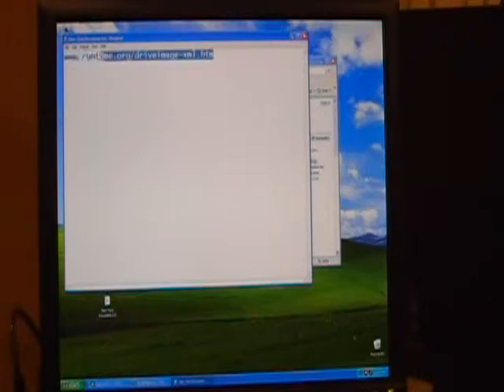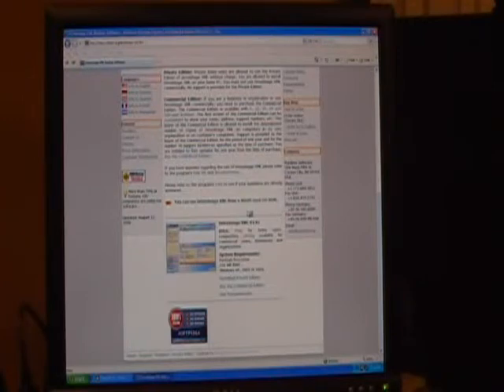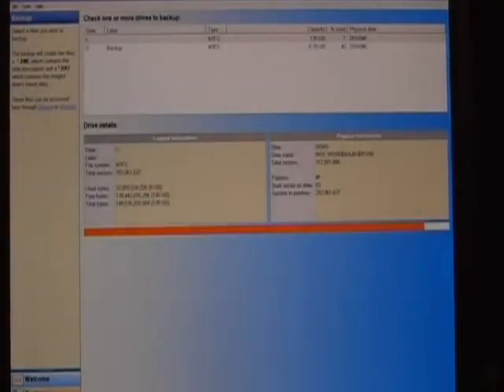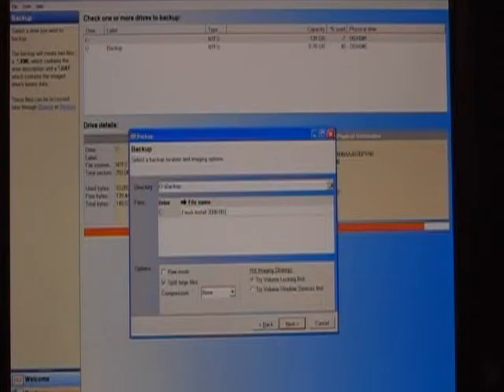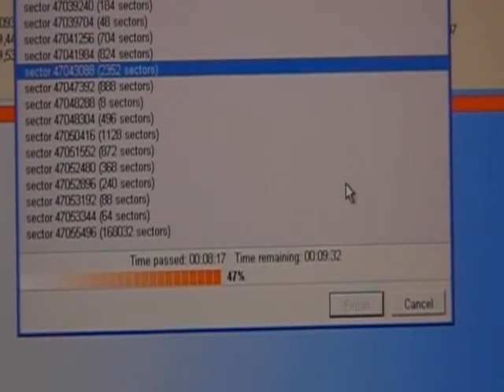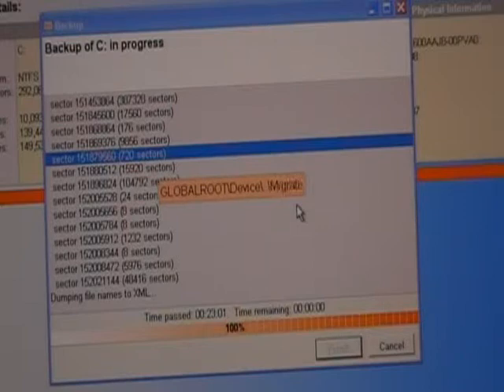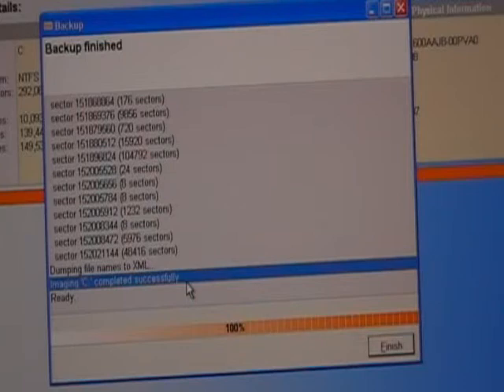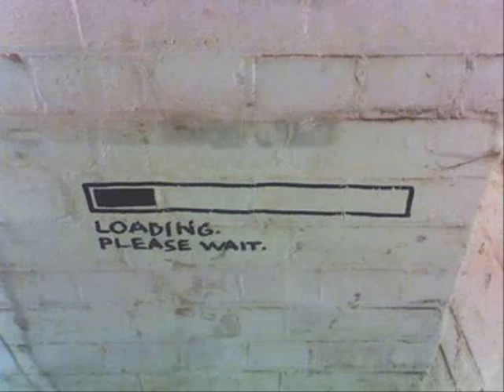How 2 use DriveImageXML for Backup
Backing up a PC with DriveImageXML